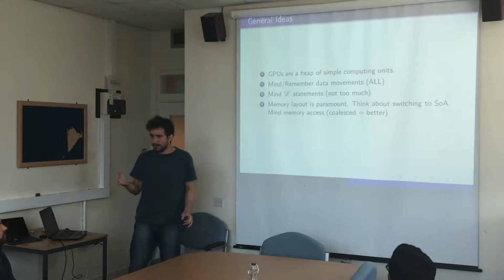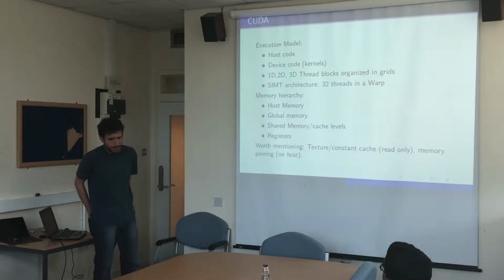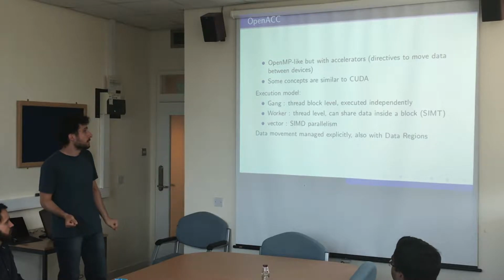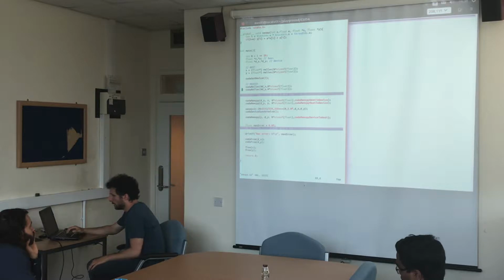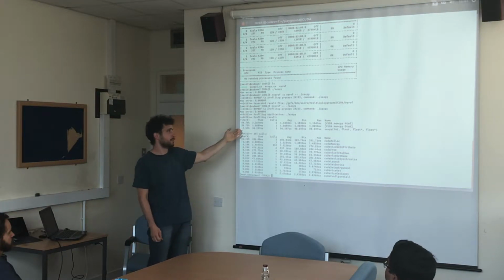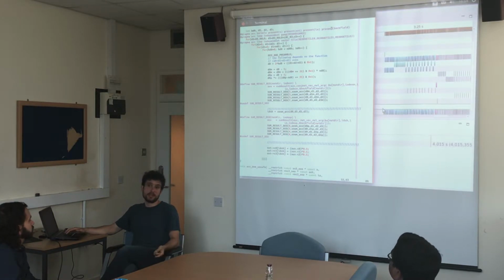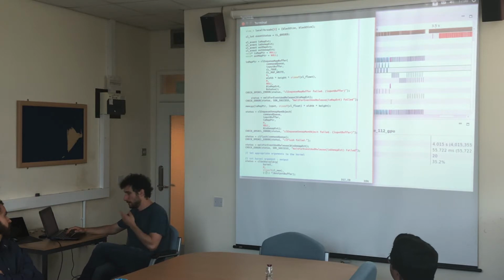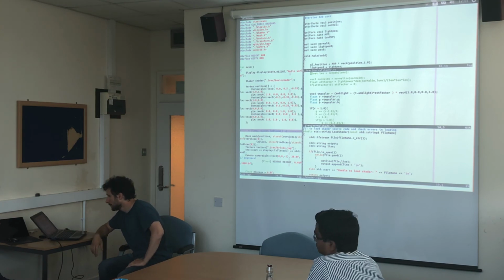Michele Mesiti - Examples of GPU programming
Abstract: In this TechChat, Michele will show some examples of GPU programming, making use of CUDA, OpenCL, and OpenACC. He will also show an example of a very simple OpenGL application